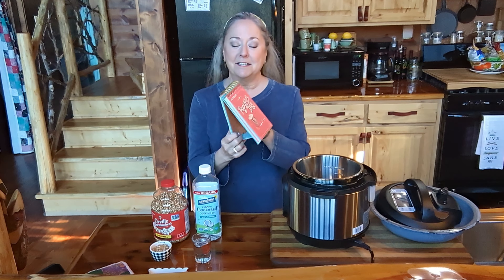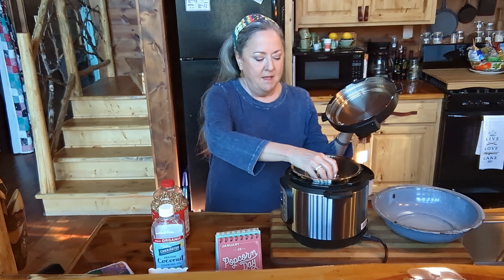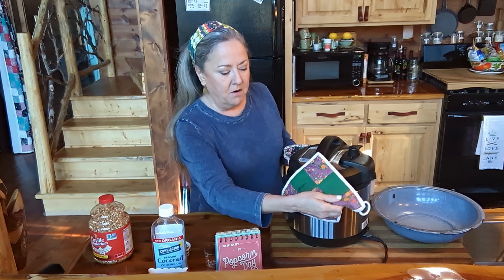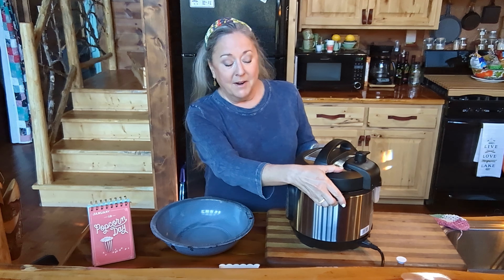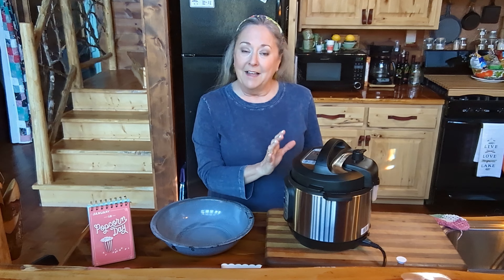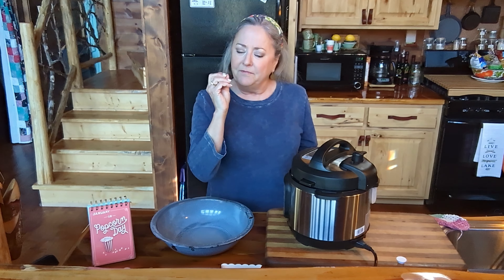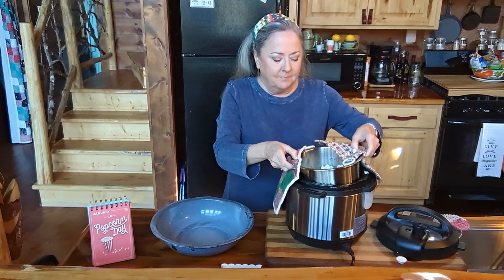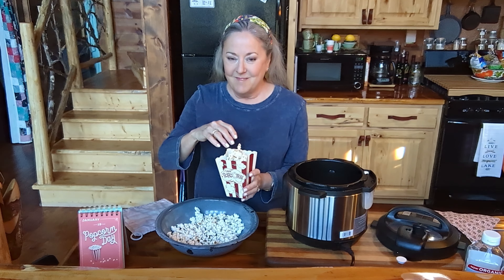Popcorn in the Instant pot for National Popcorn Day!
another great way to use the electric pressure cooker!!